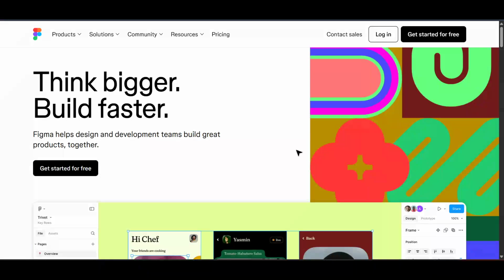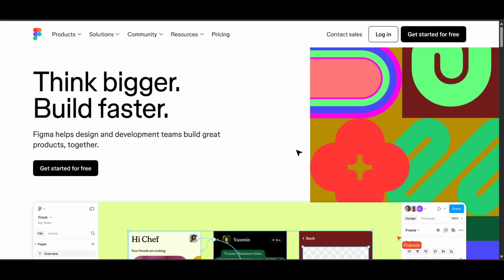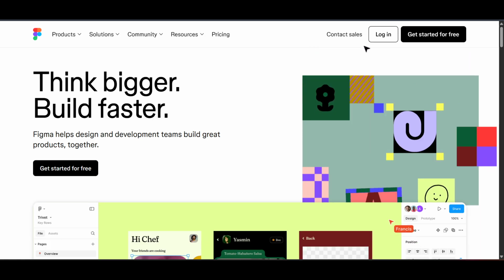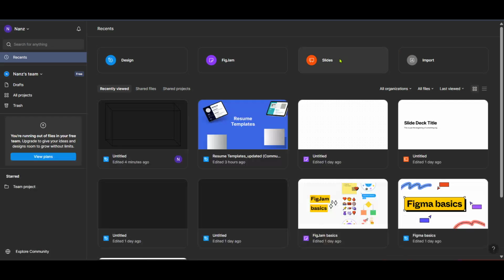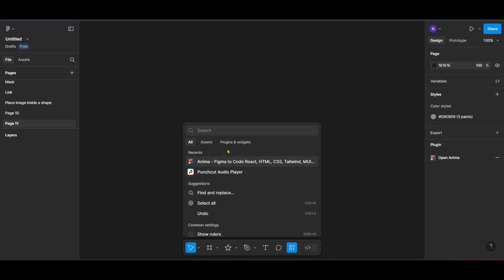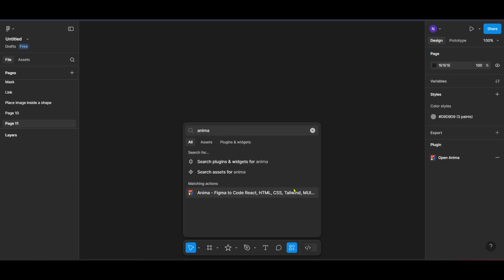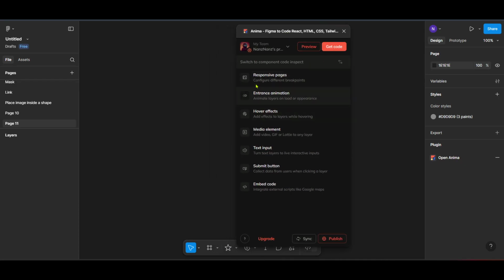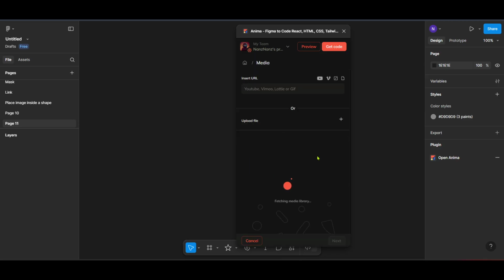How To Add Videos And Gif Animations In Figma Ui Designs (Full 2025 Guide)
In today's video we are covering: FigmaTutorial, UIAnimation, VideoInFigma, GifInDesign, FigmaDesignTips, MotionDesign, FigmaProTips, InteractiveUI, DesignWithMedia, FigmaForBeginners